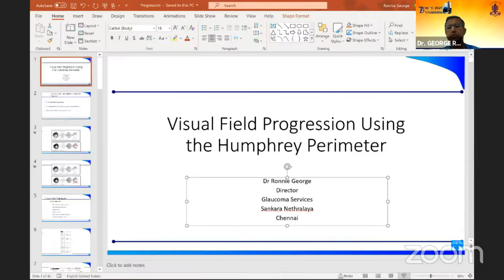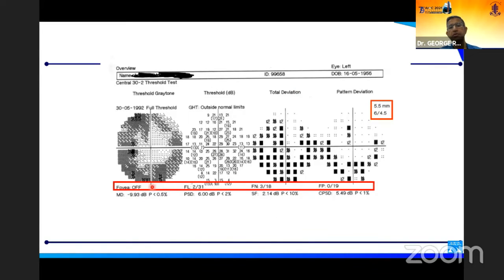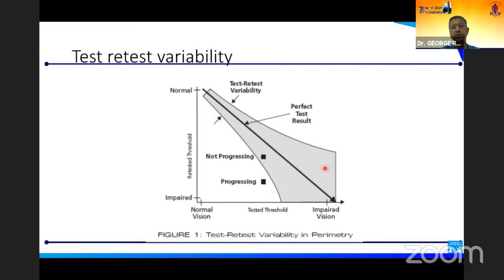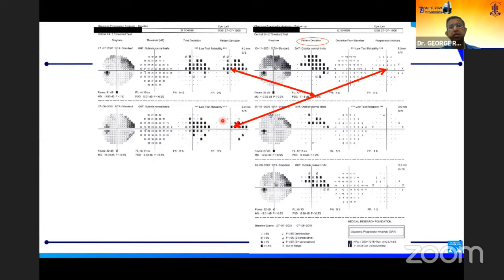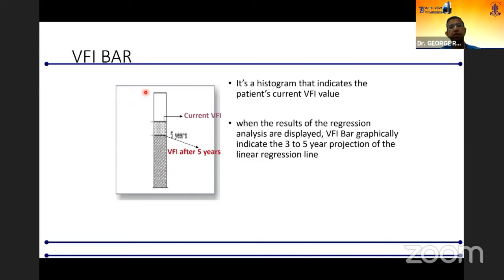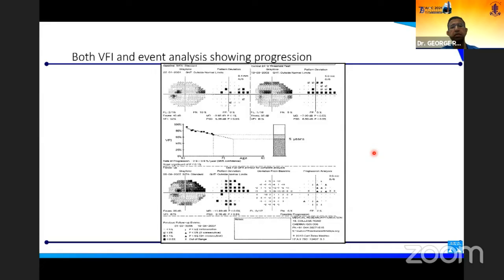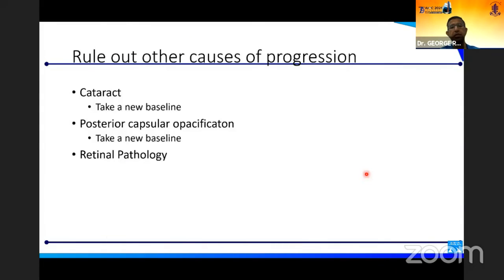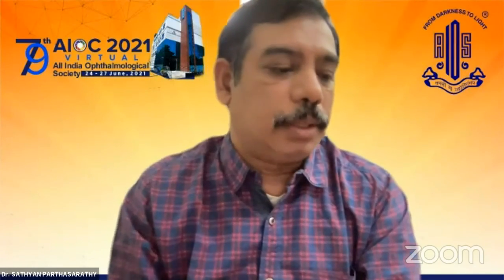AIOC2021 - GP54 - TOPIC - Dr.Ronnie George - Is your patient progressing